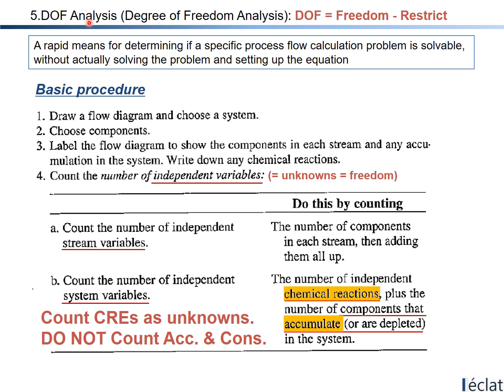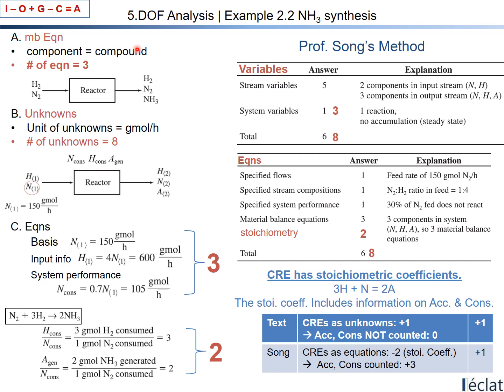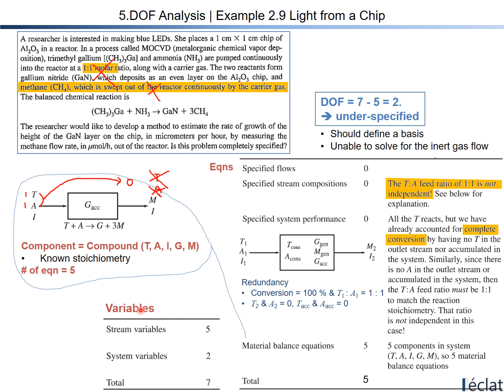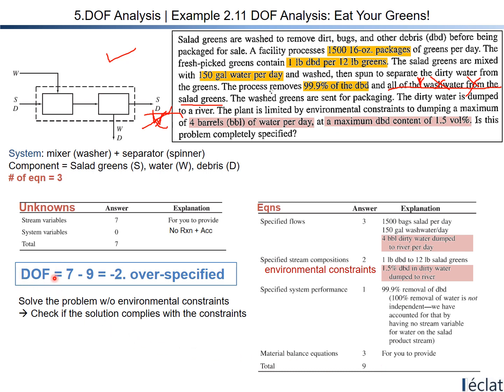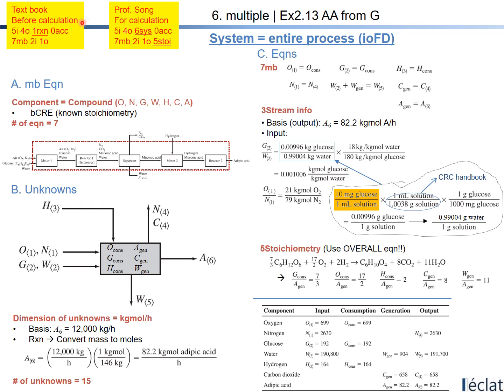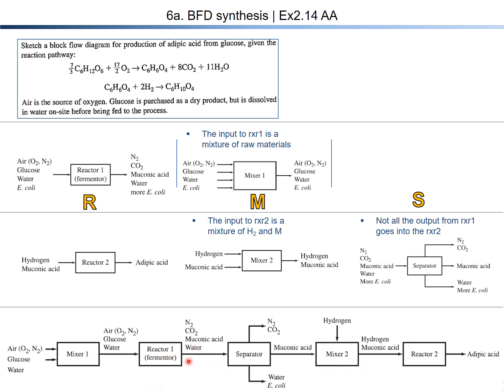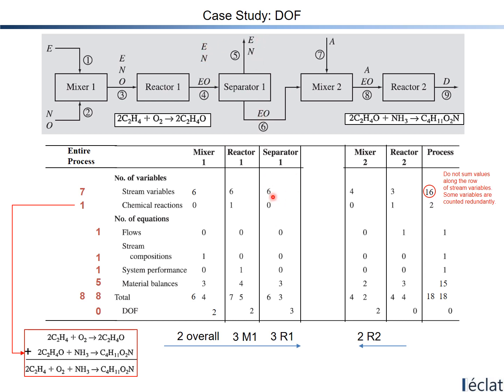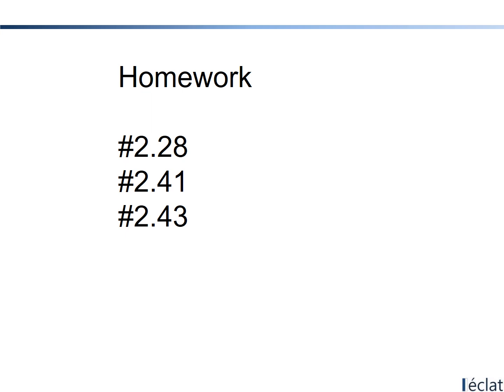icp@2d Process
Introduction to Chemical Processes by Prof. Hyun-Kon Song